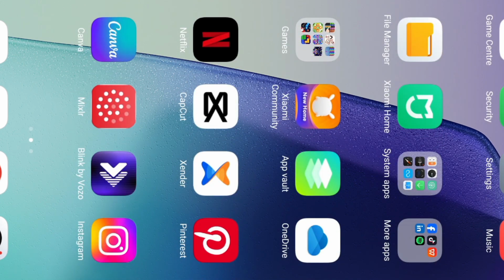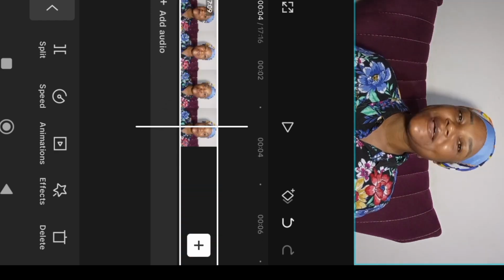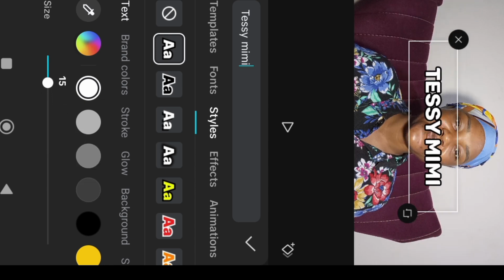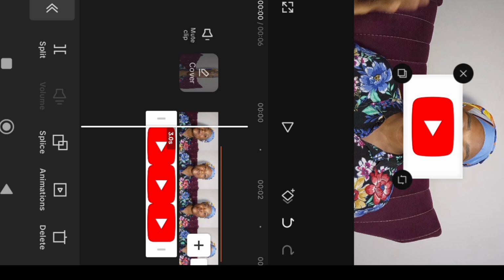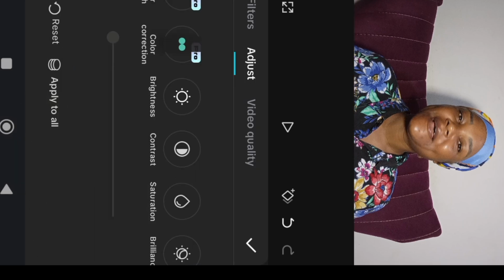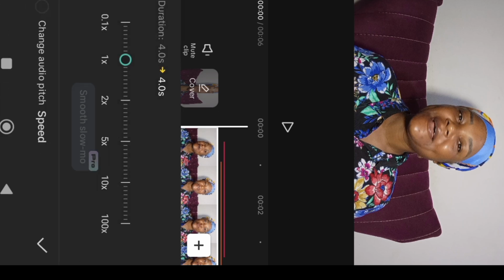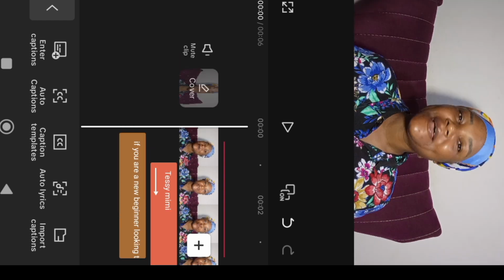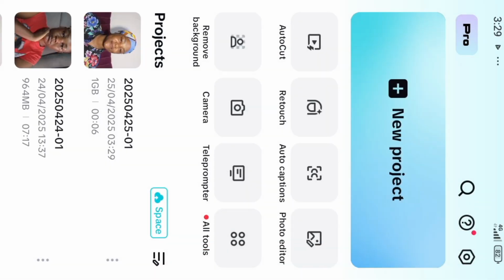HOW I EDIT VIDEOS FOR YOUTUBE USING CAPCUT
How to Edit YouTube Videos Using CapCut (Beginner Tutorial)
Description:Want to learn how to edit your YouTube videos using CapCut? In this beginner-friendly tutorial, I’ll walk you through the entire process – from importing your clips to adding music, text, effects, and exporting your final video. Whether you're a content creator or just starting your YouTube journey, this CapCut tutorial is for you!
Chapters:0:00 – Intro0:30 – Why CapCut?1:15 – Starting a New Project2:00 – Basic Editing: Trim & Split3:15 – Adding Text & Subtitles4:30 – Transitions & Effects5:45 – Music & Sound Effects6:30 – Export Settings7:15 – Outro